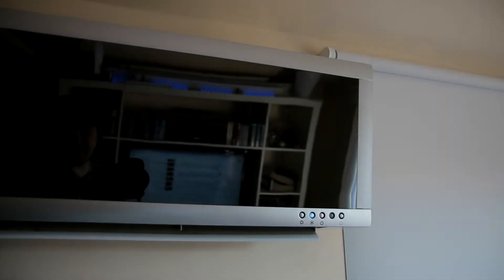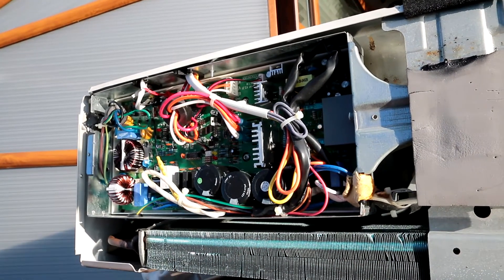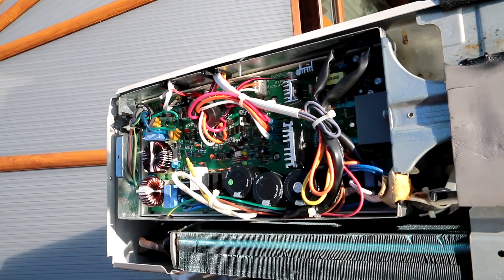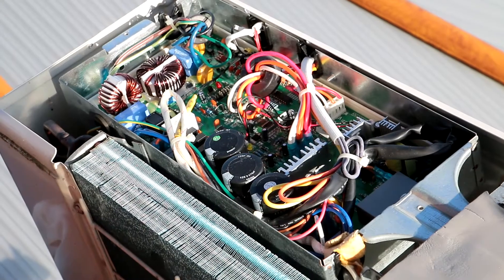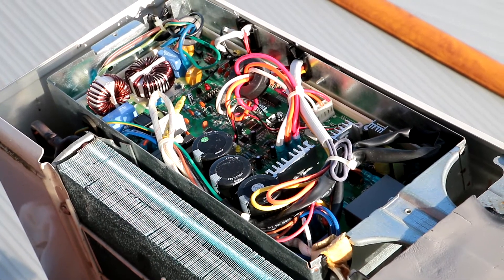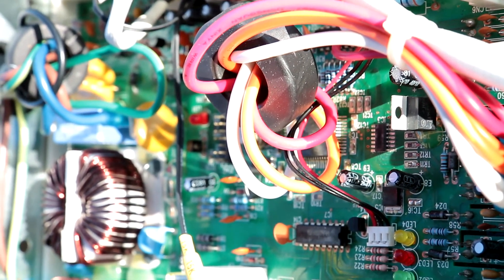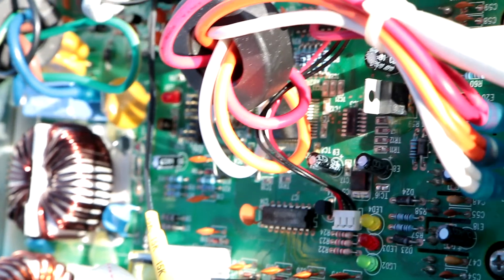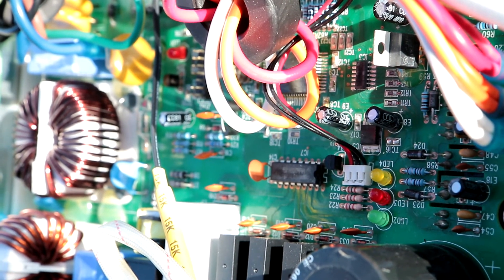Air Conditioning help required!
Hi, fault with an Airforce 12,000 BTU heatpump purchased from B&Q many years ago has finally packed up.
The fault is that when set to either cool or heat, the fans of both the indoor and outdoor unit come on and the compressor begins to start but after about a second it stops as if there is some overload. I've checked with a clamp meter and it gets to about 4 amps before it shuts down.

The board leds flash several codes: I believe the green led flashes when there is communication between the indoor and outdoor units but I have no idea what the red or yellow LED's mean. The red LED 3 flashes 8 times in a row and the yelloe LED 4 flashes ones every now and again.

The indoor yellow heating LED sometimes flashes 5 times in a row but not always.

I've checked all the connections on the board and compressor and there doesn't seem to be any obvious fault.

Any help required.

Outdoor unit model: GWHD12B2NK3AB/O
Indoor unit model: GWHD12B2NK3AB/I

Outdoor board model: GRJW9M-A1 V2.31

Help me Obi-wan Kenobi, your my only hope...